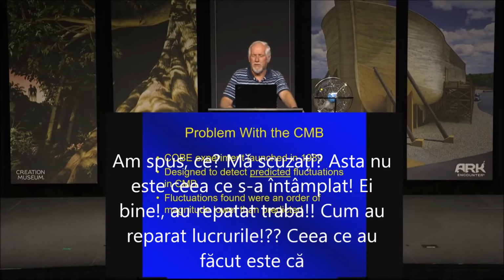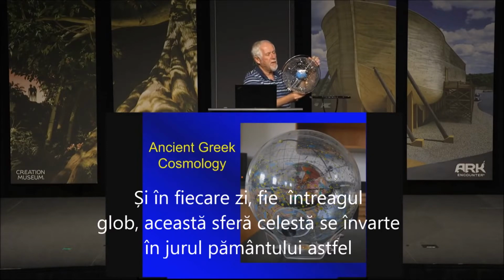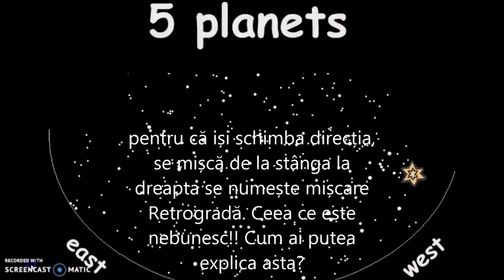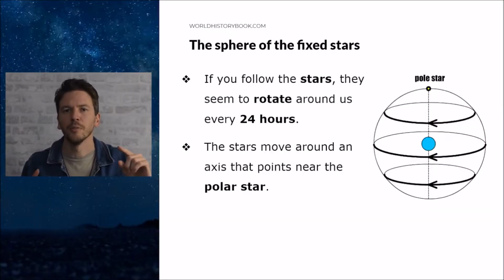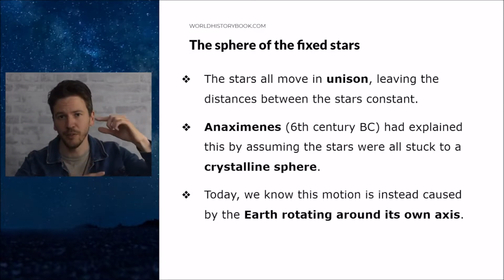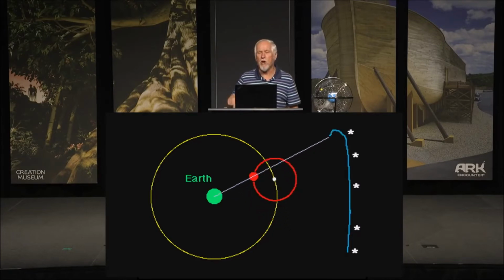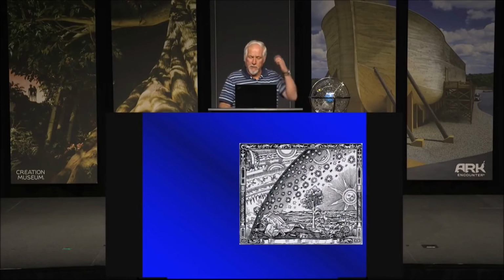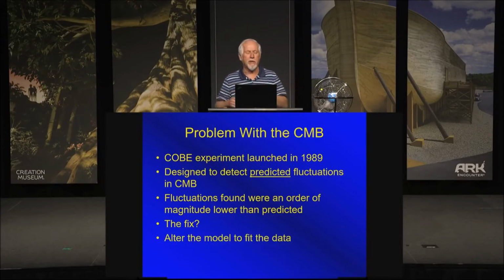Ptolomeu și Copernic, Universul și marginea galaxiei - Ep 18 A Io, Europa, Calisto și Ganimede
Cadoul meu de an nou îl fac pentru toți privitorii exact acum pe 1 Ianuarie 2022, Serial de astronomie și știință din lista mea Io, Europa, Calisto și Ganimede. Unde va rog să urmariți toată seria daca doriți pentru a vă lamuri mai mult asupra ceea ce intenționez sa divulg.